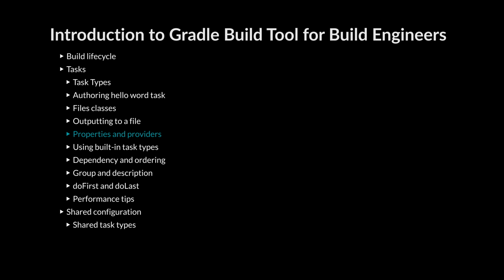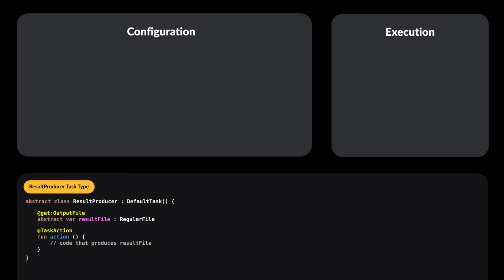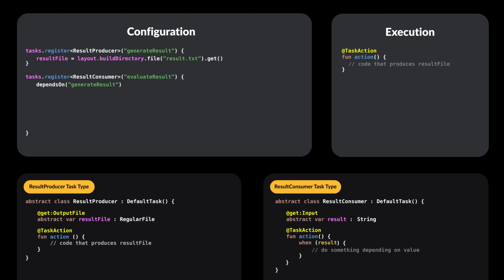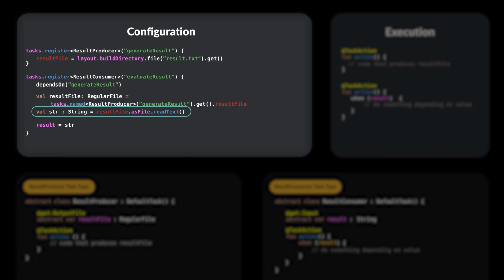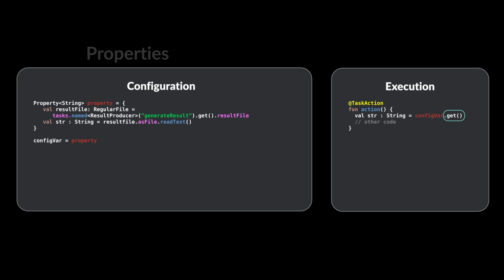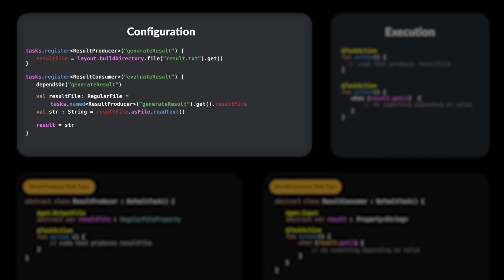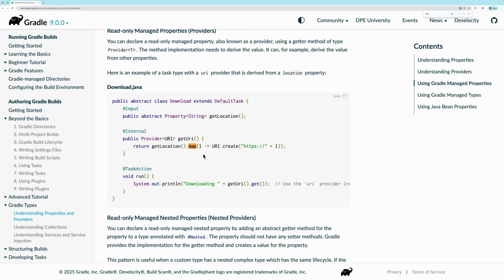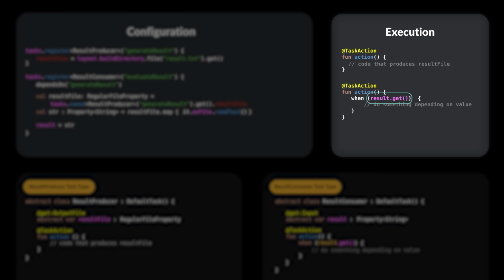Gradle Properties and Providers (6/12)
Optimize your Gradle build performance and avoid configuration errors by learning to use Properties and Providers. This video explains how these "lazy configuration" objects defer value evaluation until the execution phase, which is a key best practice for defining task inputs and outputs.

Don't want to wait for other chapters to be released on Youtube? Take the FREE full Introduction to Gradle Build Tool for Build Engineers course at DPE University